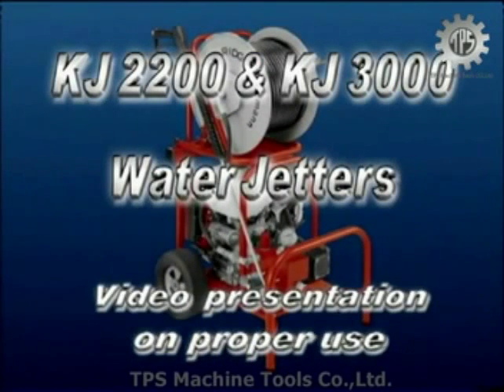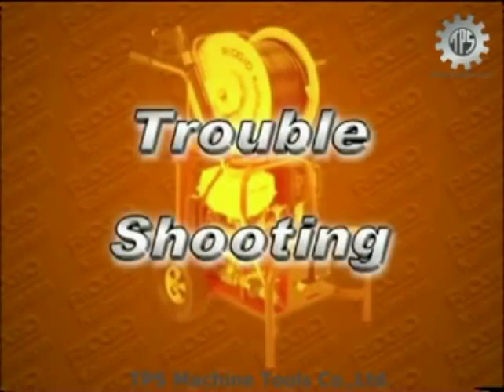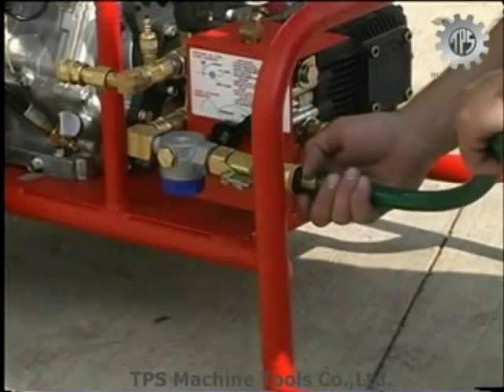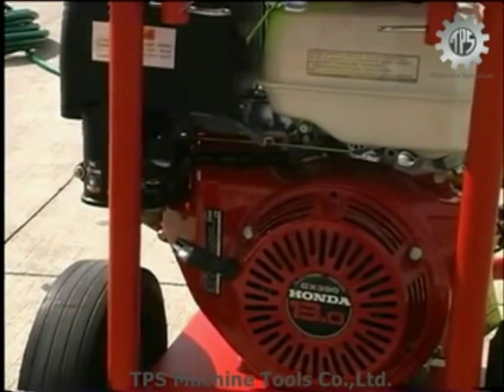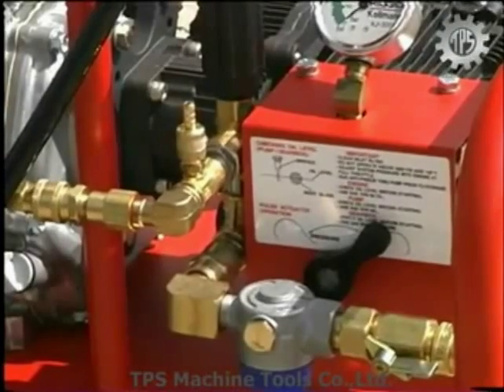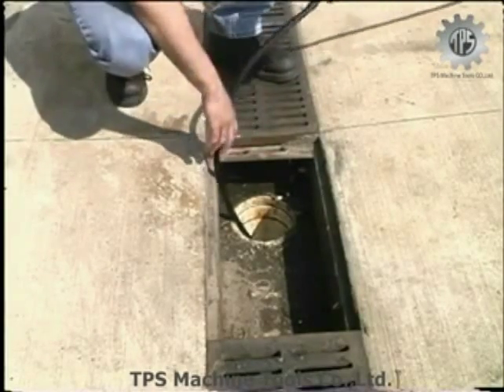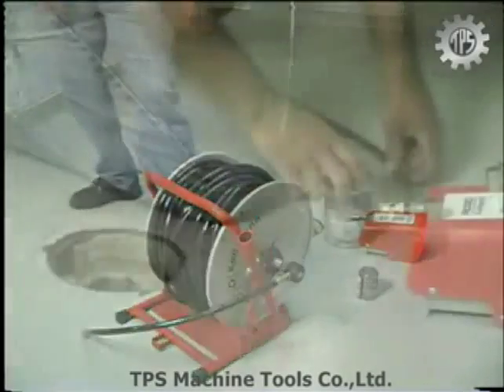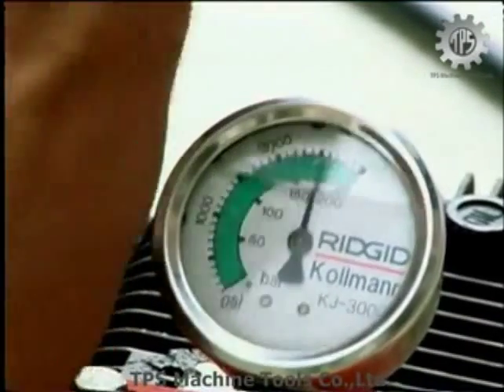KJ-3000 Water Jetter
TPS Machine Tools Co.,Ltd.